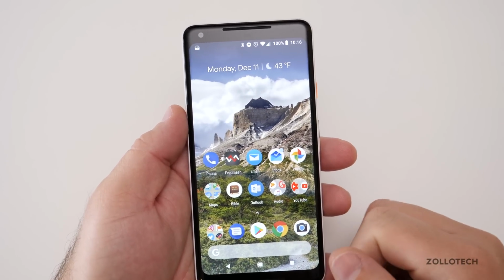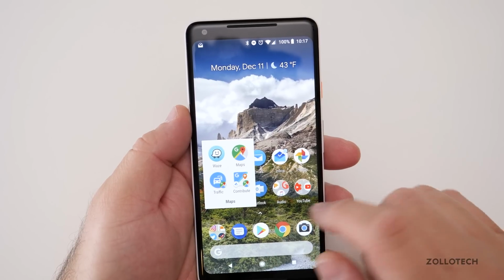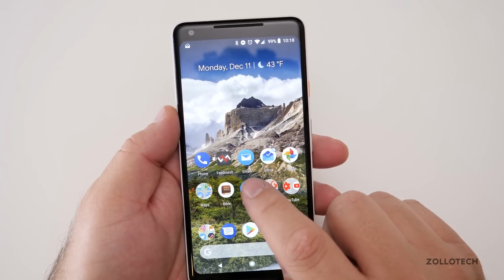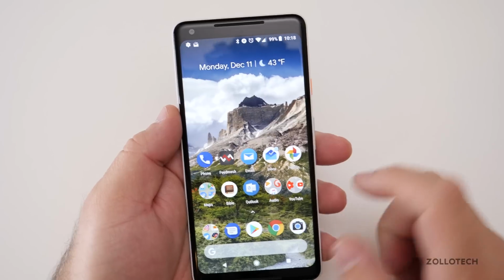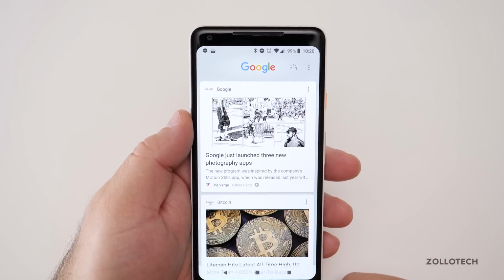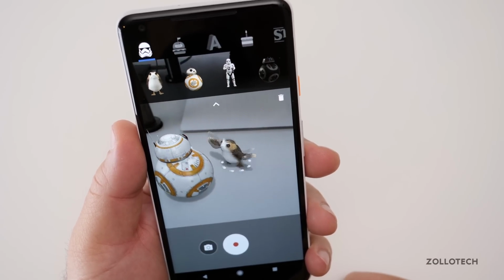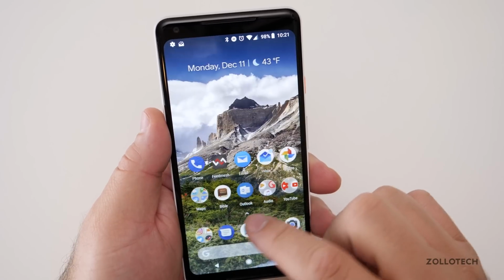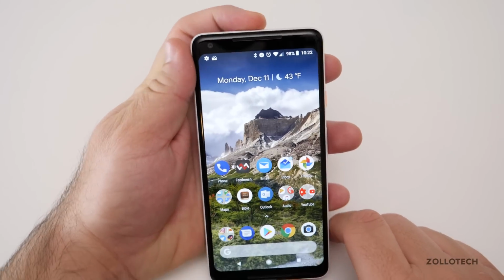What's on my Android Phone - Late 2017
As requested, here is what's on my Android phone.  I'm using the Pixel 2 XL.

Pixel 2 XL Accessories on Amazon